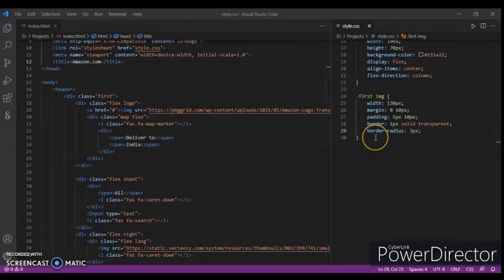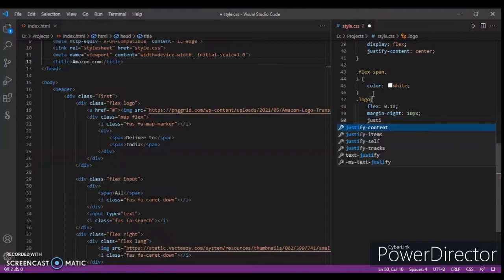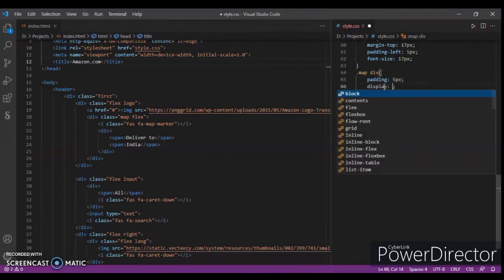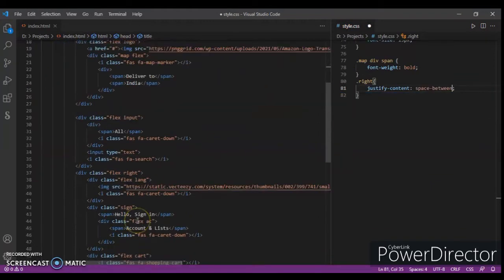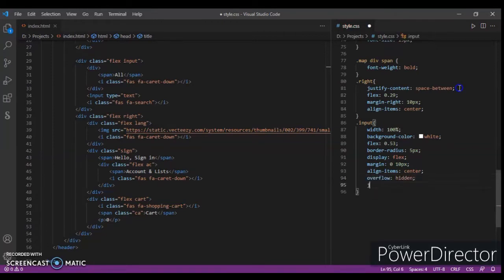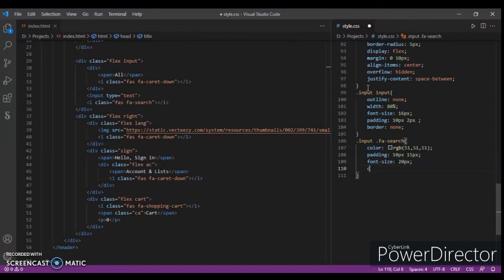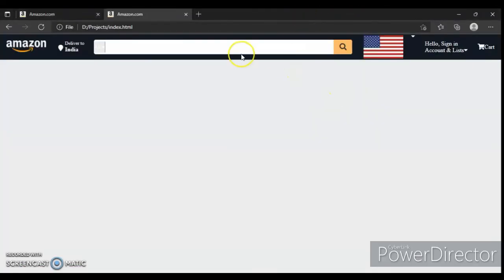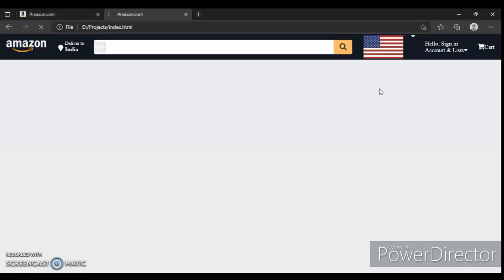Amazon Clone using HTML, CSS & JavaScript || Part-2 E - Commerce Site || Web Development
Videos will continue in parts and this is the Part-2. we will create the Amazon site only with HTML, CSS & JavaScript.

Amazon Clone using HTML&CSS
javascript tutorial,
javascript mastery,
javascript project,
javascript advanced,
javascript animation,
javascript basics,
javascript beginners,
javascript basics in hindi,
javascript course,
javascript crash course,
javascript coding,
javascript classes,
javascript dom,
javascript dom tutorial,
javascript developer,
javascript exercises,
javascript e.target,
e.preventdefault() javascript,
function(e) javascript,
javascript for beginners,
javascript functions,
html tutorial,
html css,
html coding,
html attributes,
html basics,
html course,
html css project,
html dom,
html document,
html design,
html div tag,
html developer,
html editor,
html elements,
html hyperlink,
html introduction,
in html,
html javascript,
html language,
html learning,
html list,
html tags,
css tutorial,
css tutorial for beginners,
css animation,
css basics,
css background image,
css background,
css crash course,
css course,
css complete tutorial,
css coding,
css display property,
css design,
css display,
css effects,
html5 & css3,
css flexbox,
css gradient,
css grid and flexbox,
css html,
in css,
css javascript,
css js,
css js animation,
js css,
css layout,
css language,
css link,
css layout tutorial,
css list,
css learning,
css link to html,
css navbar,
css overflow,
css only,
css outline,
css position,
css project,
css position property,
css properties,
css selectors,
css tricks,
css tutorial in hindi,
css video,